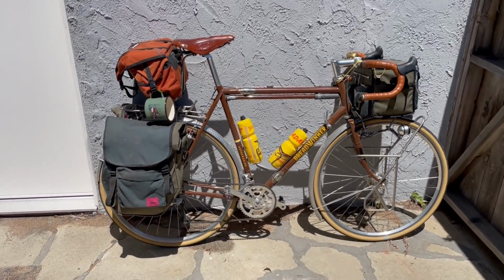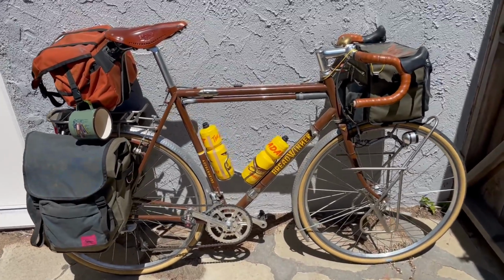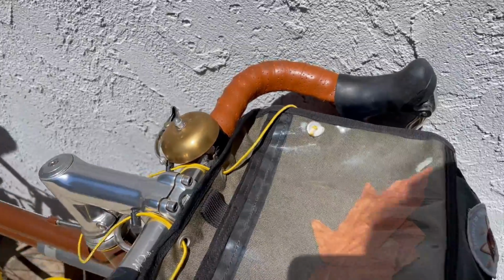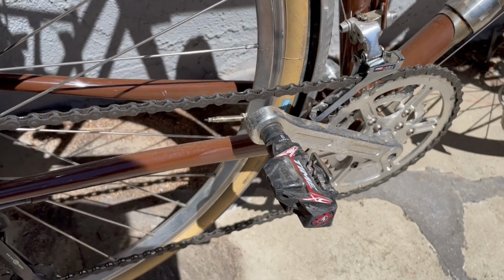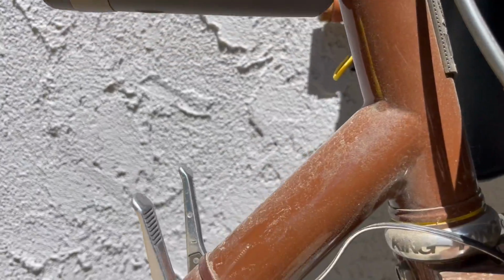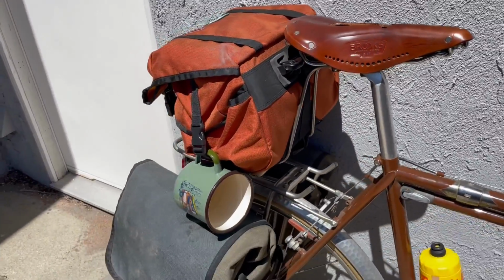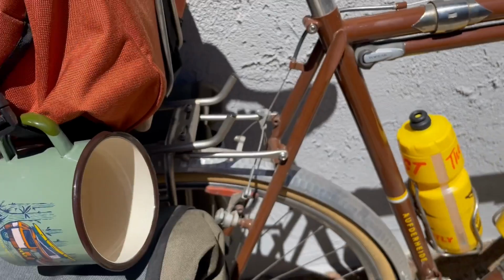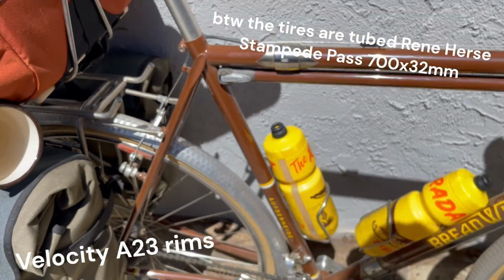Bike Check Breadwinner Aufderheide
Bike check on my 2010 (I think) Breadwinner Aufderheide, hand built in Portland, Oregon. TIG welded steel frame with S+S couplers. Wisconsin Rustic Roads paint scheme.